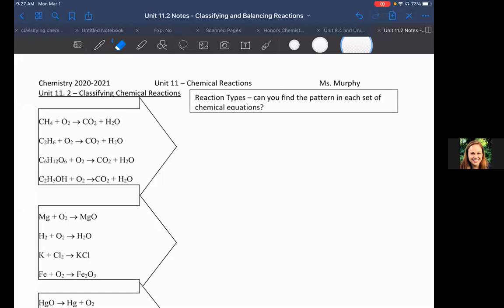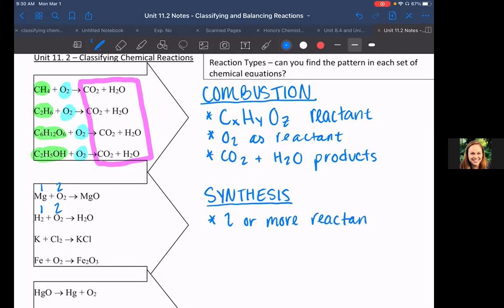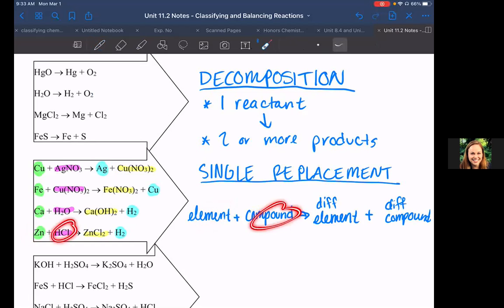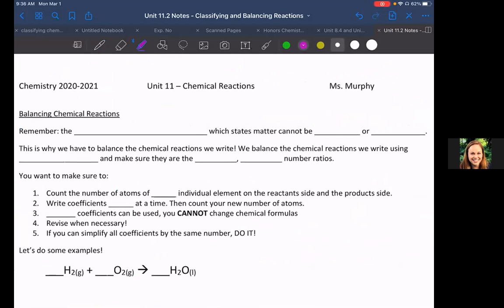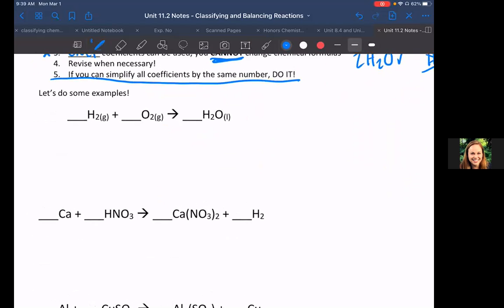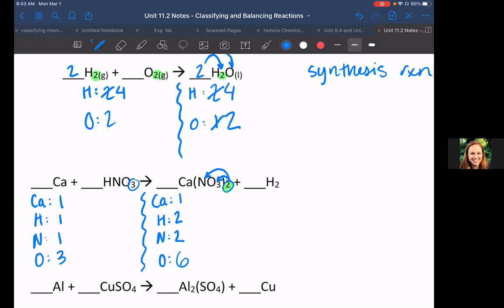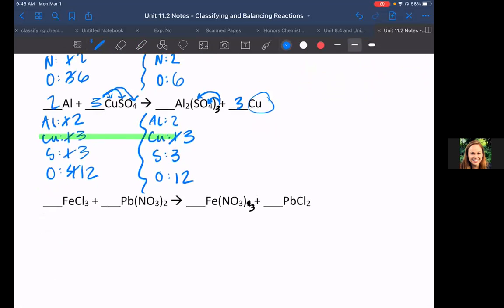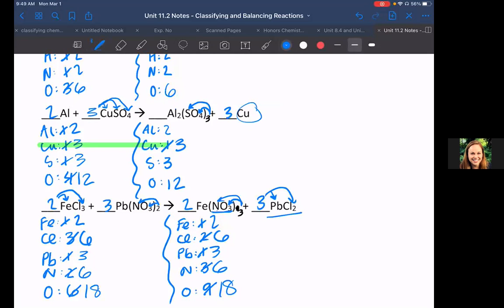Unit 11.2 - Classifying and Balancing Reactions